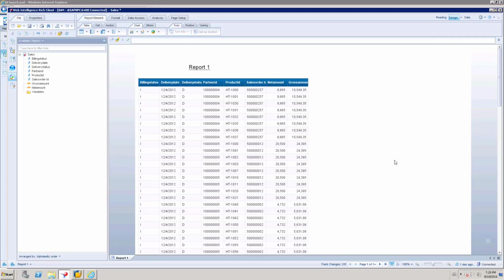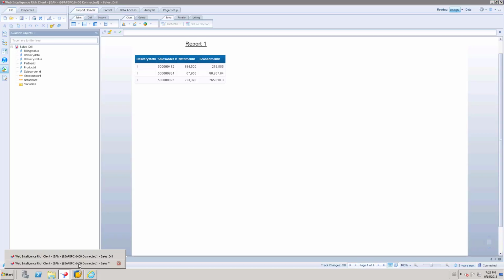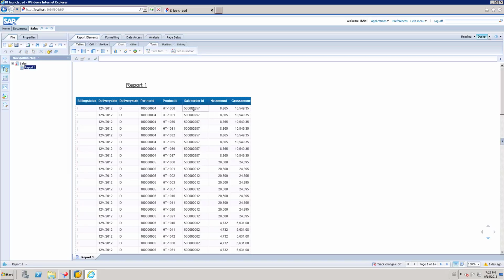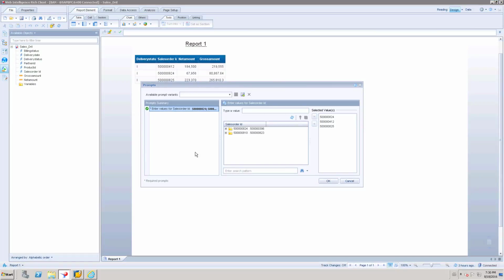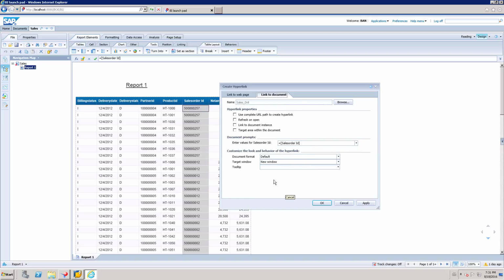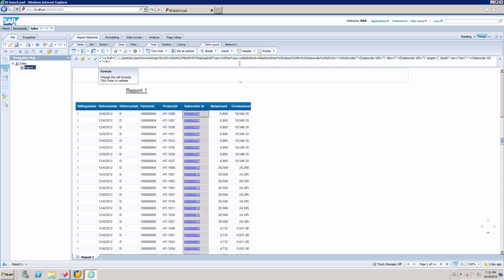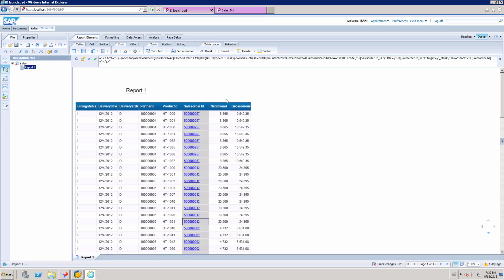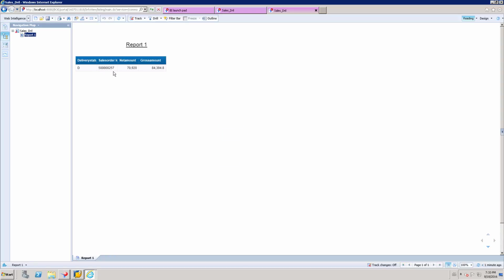Document Link in Web Intelligence | SAP Business Objects | WEBI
Check this video to know about document link in BI Launch  Pad